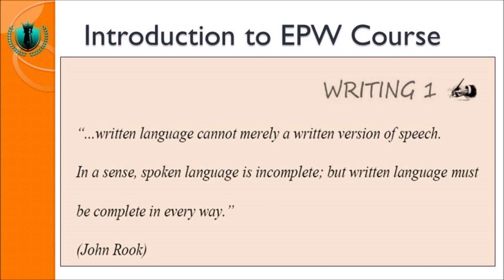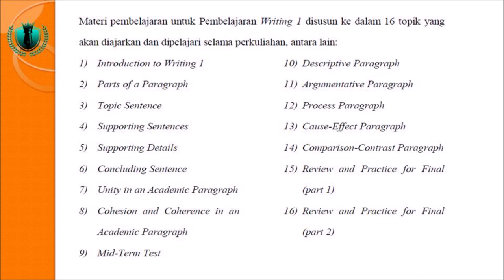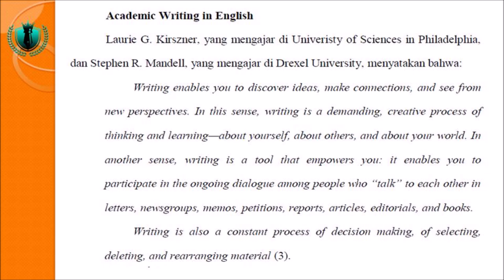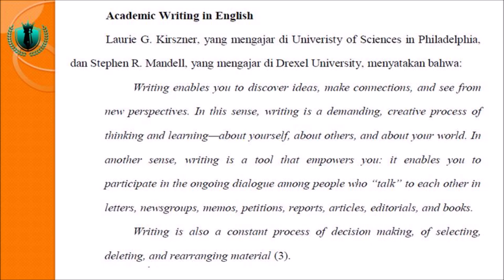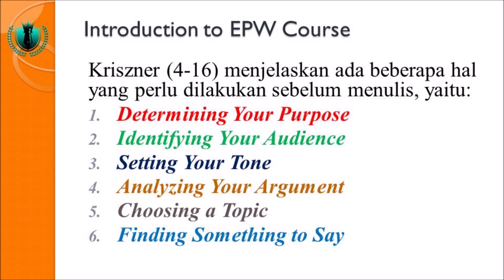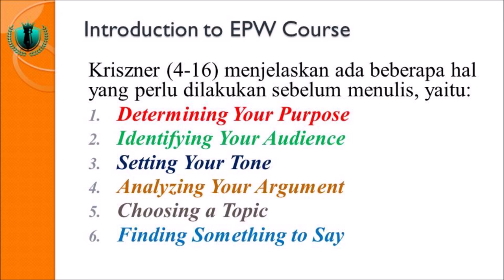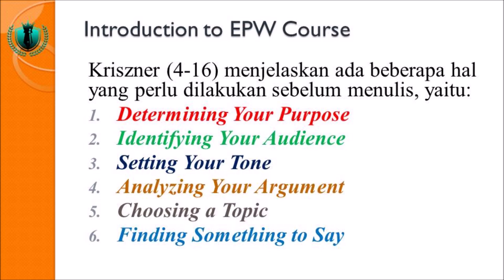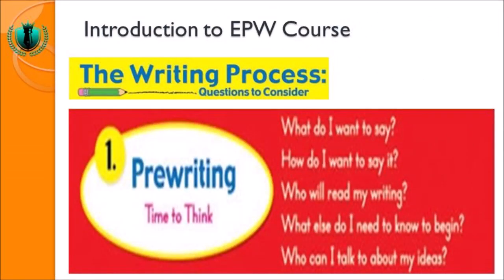PART 1 - English Paragraph Writing course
Introduction to English Paragraph Writing Course.
This video is the first video of all sixteen videos on English Paragraph Writing Course. It is specifically designed for EFL students in Indonesia.

Materi yang dijelaskan di video ini berkaitan dengan materi perkuliahan di Pertemuan pertama di mata kuliah English Paragraph Writing (EPW). Mahasiswa yang mengambil mata kuliah ini boleh menggunakan video ini sebagai bahan tutorial untuk pelajaran tentang menulis paragraf dalam bahasa Inggris.

Jika ada pertanyaan, boleh dituliskan di bagian komentar dari video ini.

Setelah anda menyaksikan video ini, silahkan lanjutkan ke video berikutnya yang berjudul: PART 2 - English Paragraph Writing course, yang membahas materi pembelajaran tentang Parts of a Paragraph.